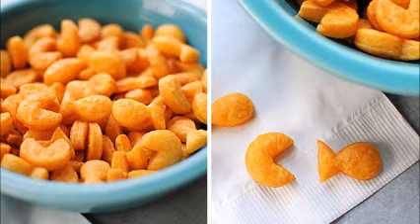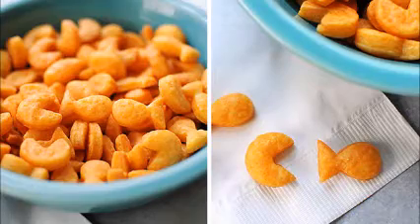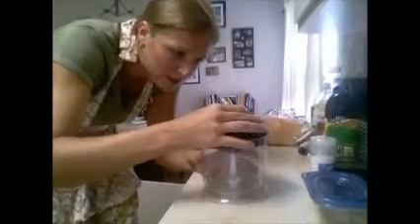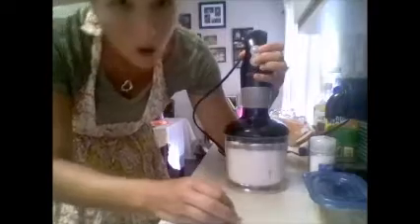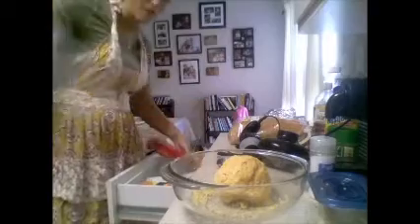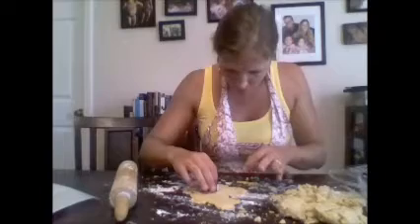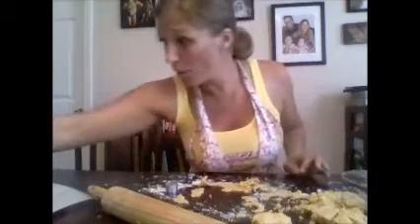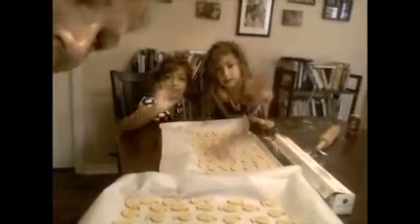How to make your own goldfish crackers -- Fail kitchen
So, if you want to use a tin can to cut your food instead of going to the store and buying some crackers, this is for you.